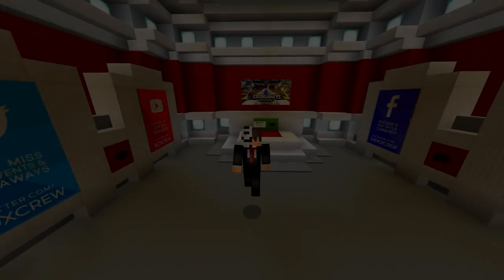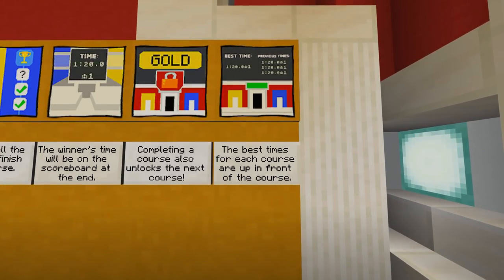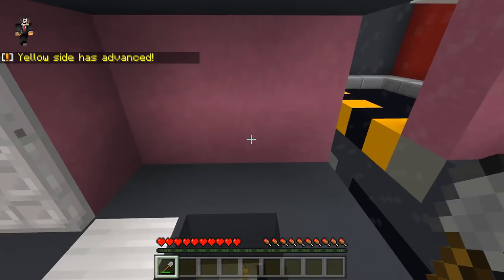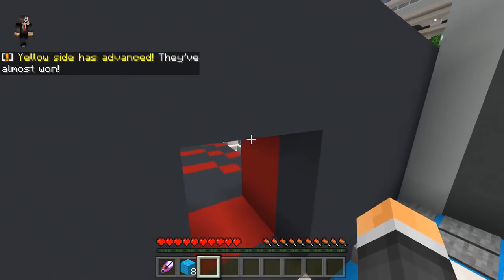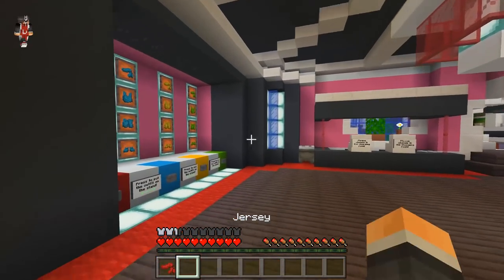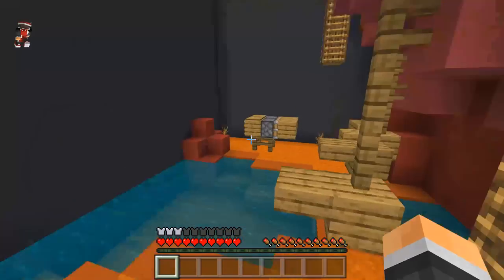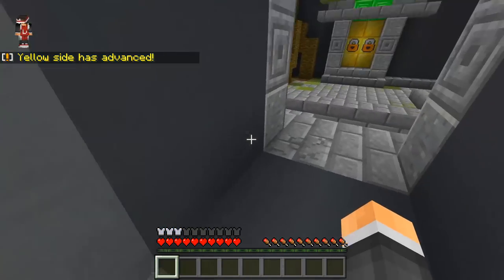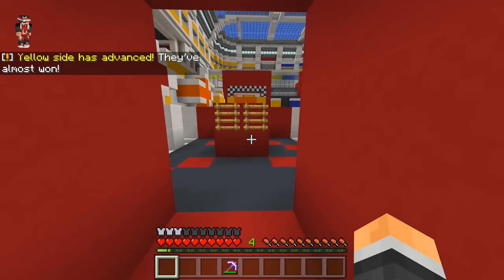HOW FAST CAN YOU BEAT THIS MINECRAFT WORLD! (WORLD RECORD!)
HOW FAST CAN YOU BEAT THIS MINECRAFT WORLD! (WORLD RECORD!) w/ CyclonePlays